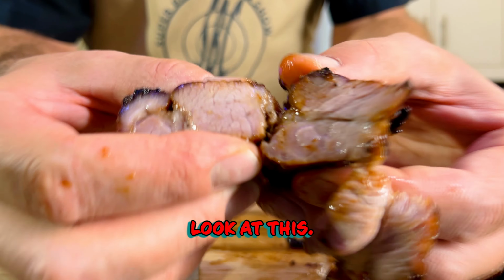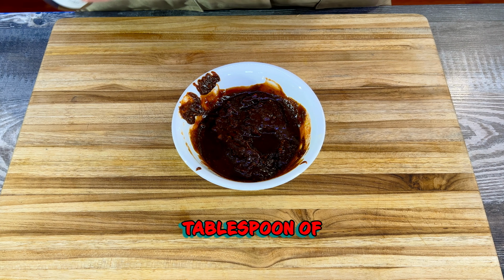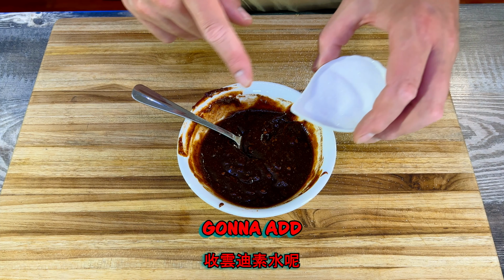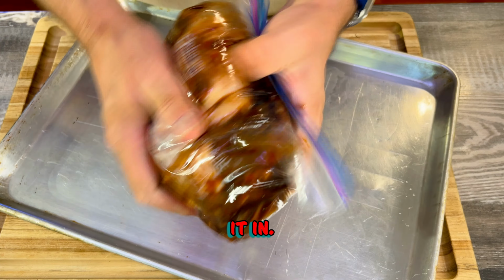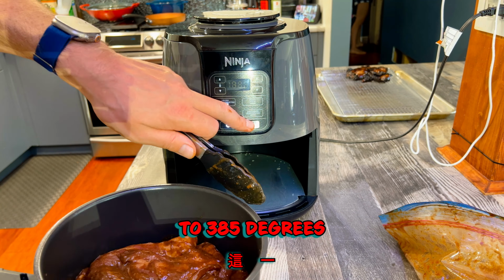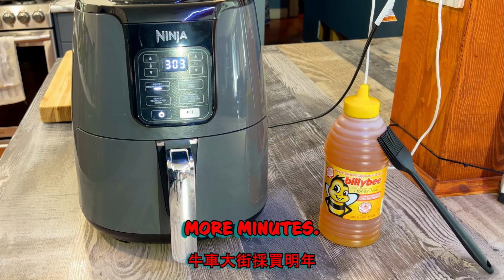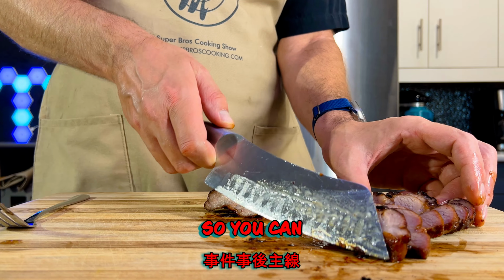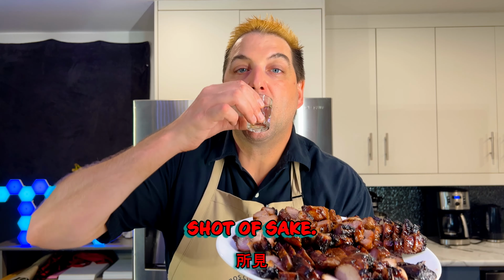Juicy Chinese BBQ Pork at Home 😋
Juicy (Chinese BBQ Pork) Recipe. My Favorite dish growing up. The best memories of my father taking us kids to China Town for the best Sliced BBQ Pork. Always took us to the best places for food wonder where I found my love for cooking. 😂This ones for you Dad Love you, miss you 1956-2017 ❤️